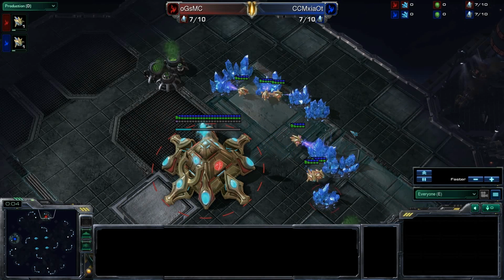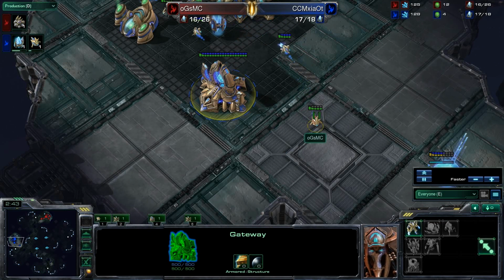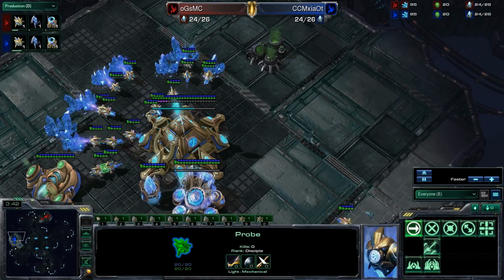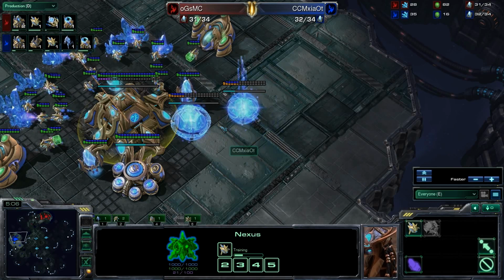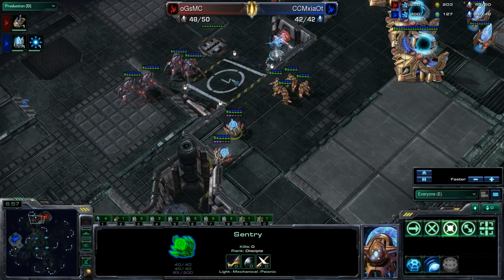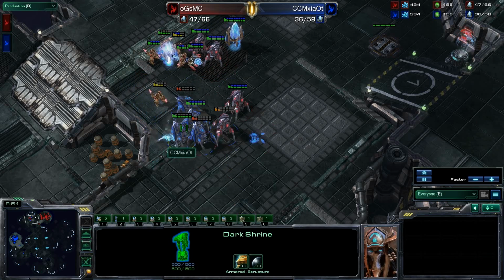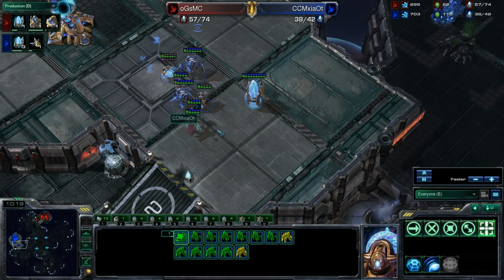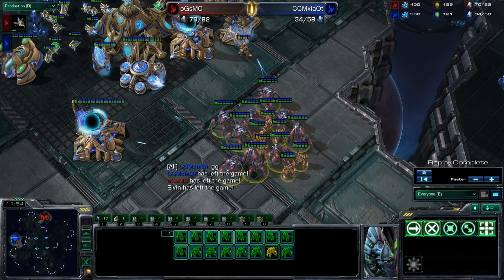OGSMC v CCMxiaOt PvP G2 Terminus RE Starcraft 2 Commentary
ProGamingLeagues, or PGL, is your online destination for competitive gaming tournaments, clans, social community, and more! Want to be a featured commentator or streamed player?
OgsMC vs CCMxiaOt

Map: Terminus RE